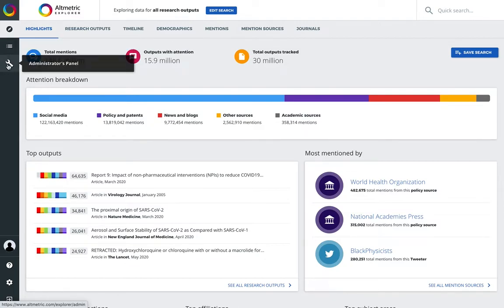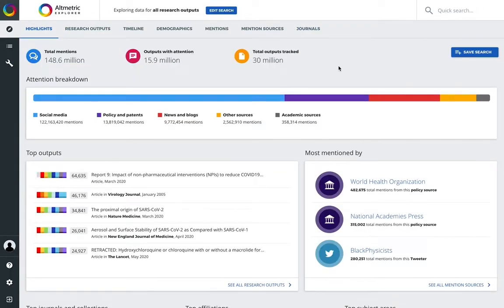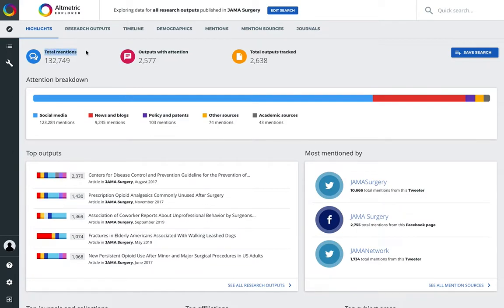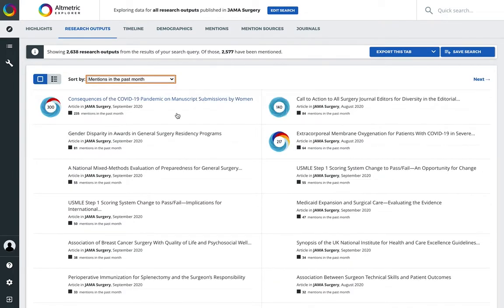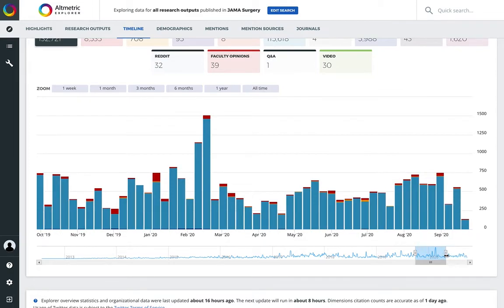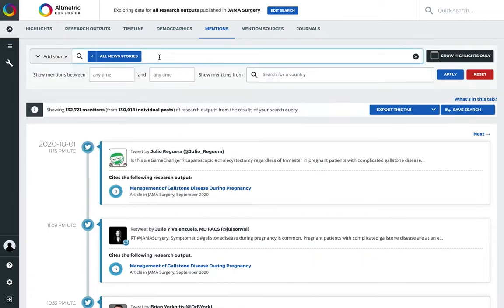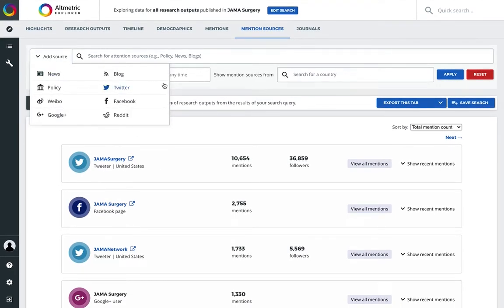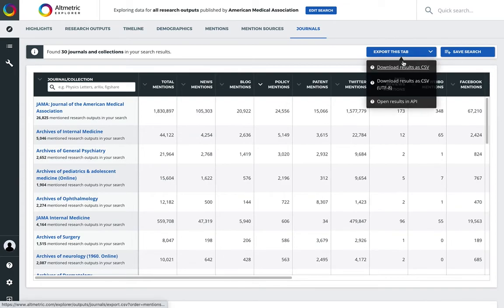Getting Started with Altmetric Explorer for Publishers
Do you need an introduction to Altmetric Explorer for Publishers, but don't have time to attend one of our monthly webinars? This 10 minute video provides you with an quick introduction